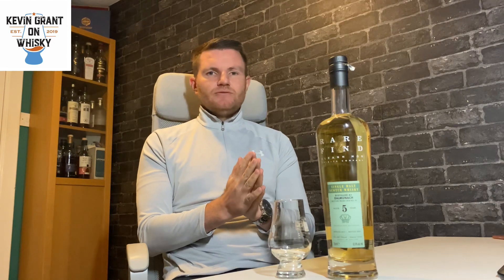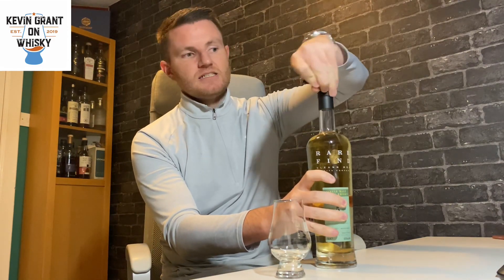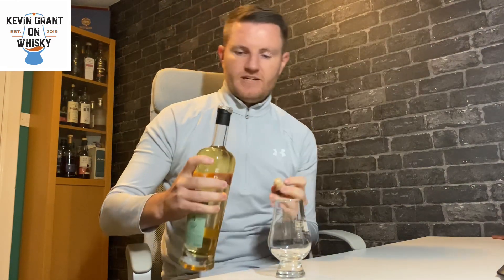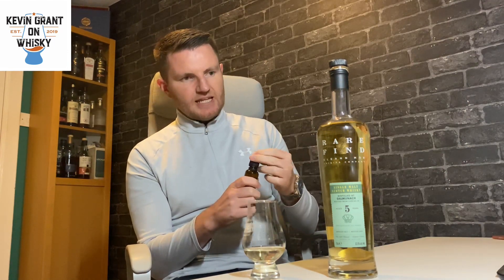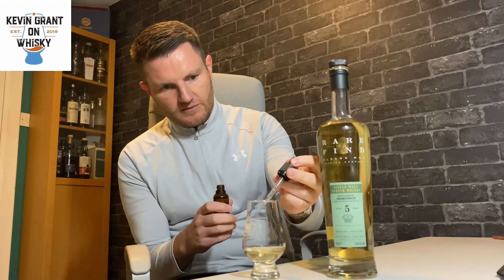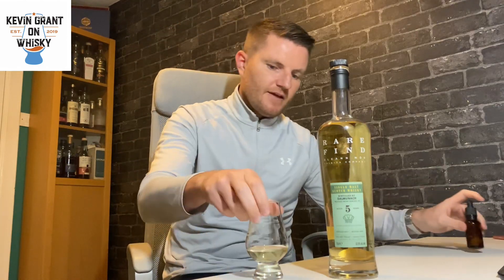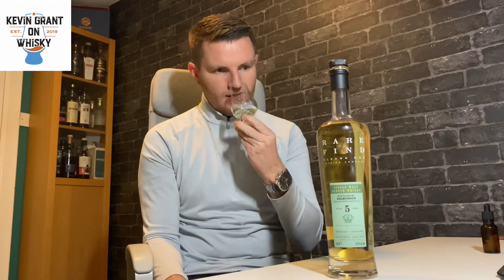Rare Find Dalmunach 5yo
This weeks video is another uncorking and of another new distillery this is a 5yo Dalmunach which is built on the old grounds of Imperial distillery. Let’s get this cracked open and in the glass and see what my first thoughts are.

Slainte and let’s talk whisky